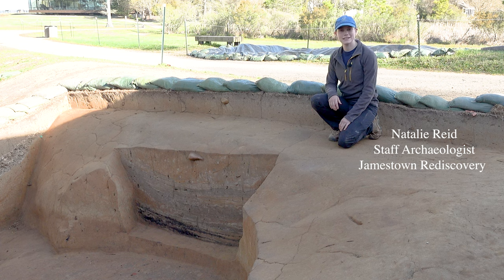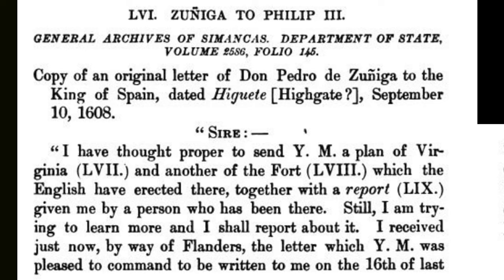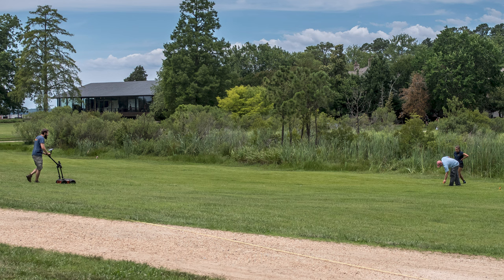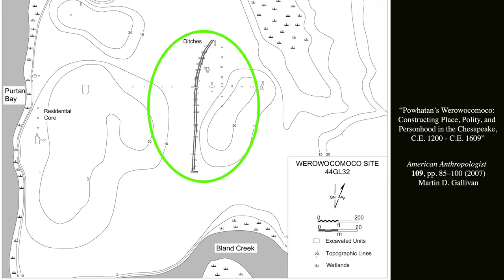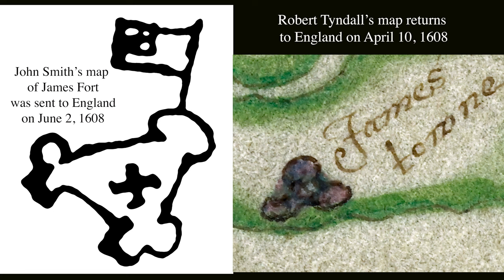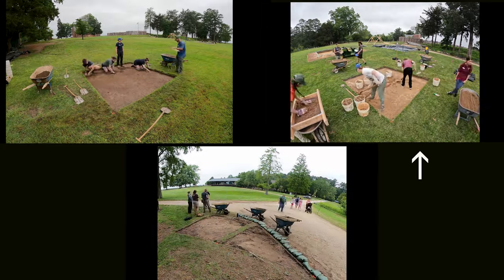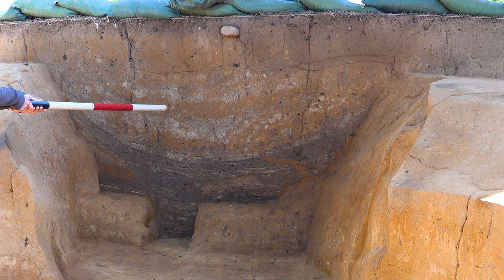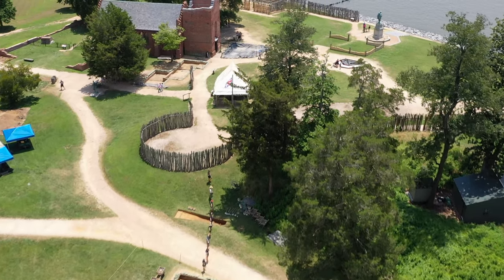Dig Deeper Episode 67 - The Flag Ditch Part 1: A Lost Town?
Jamestown Rediscovery's Natalie Reid (Archaeologist) and David Givens (Directory of Archaeology) explain an exciting new find at Historic Jamestowne. In this video you will learn about the discovery of a feature present on a map Captain John Smith sent to England in June of 1608 and how it may be the key to finding where many of the colonists lived and died during the 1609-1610 Starving Time.